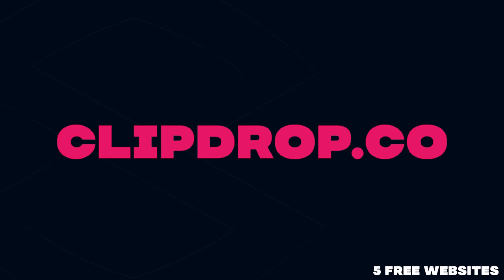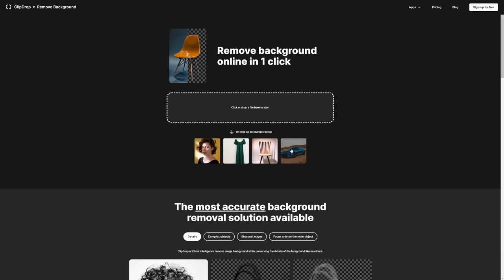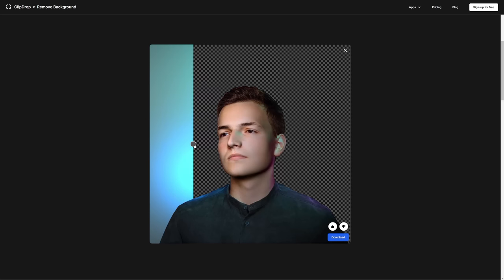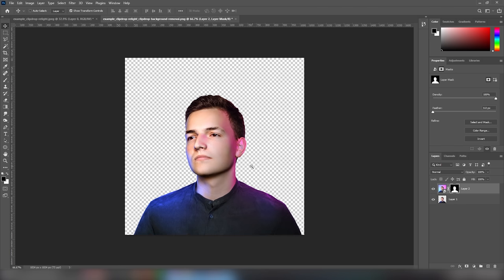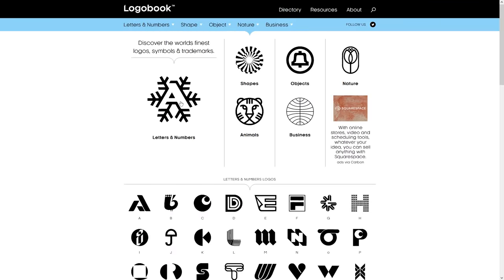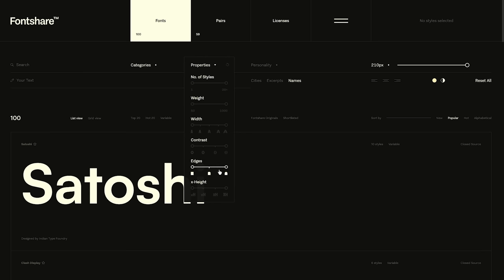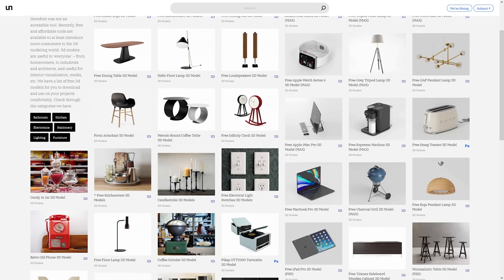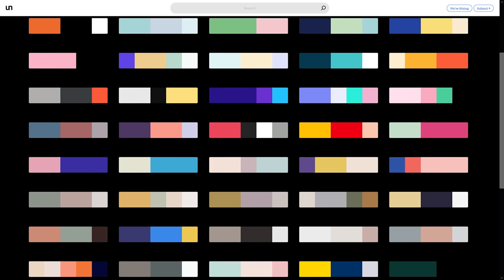5 FREE Best Secret Sites for Designers (2023)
Video Description: AMAZING free sites for designers and must you’ve probably never heard of. No matter a graphic designer, logo designer, web, this video will share some design tips and secrets.